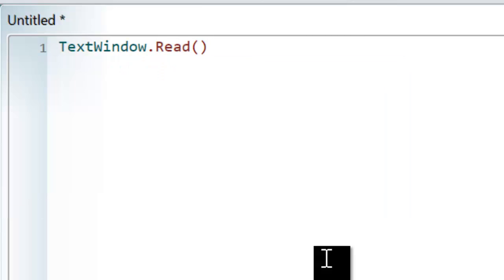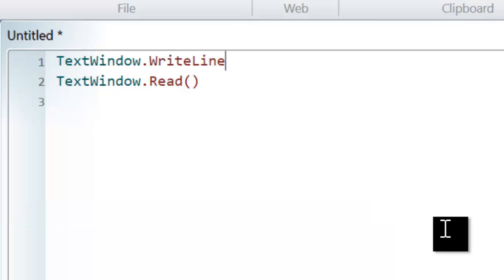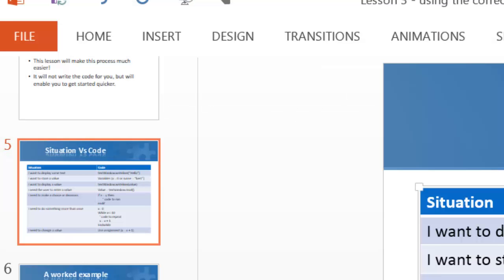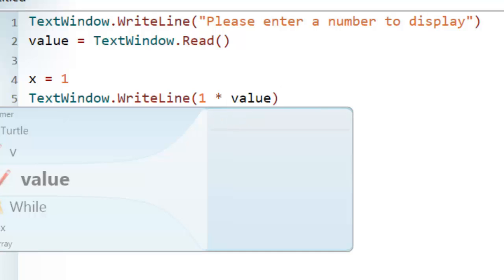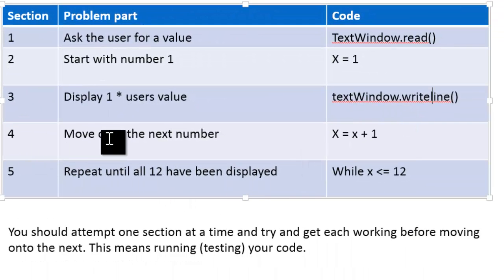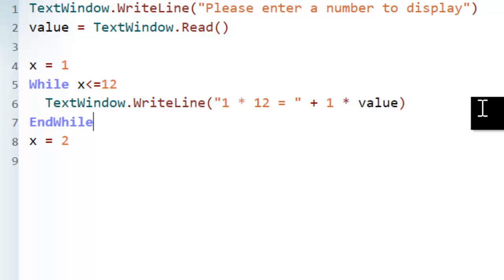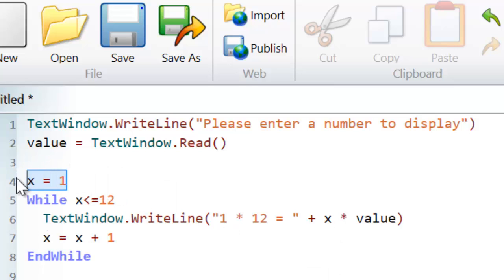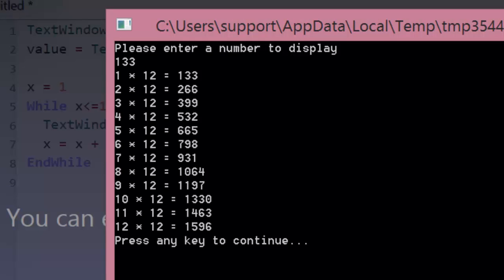smallbasic times table code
This shows how you can break down a problem into smaller parts and then write code based on it.